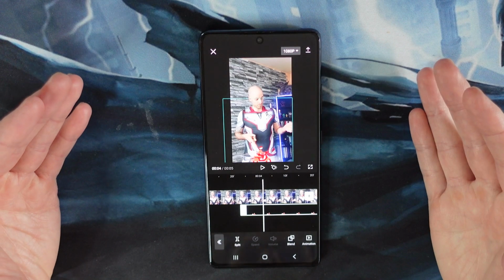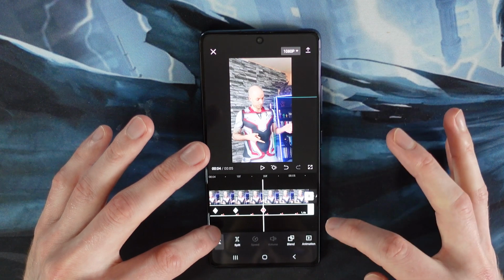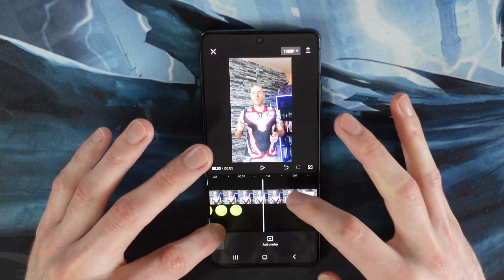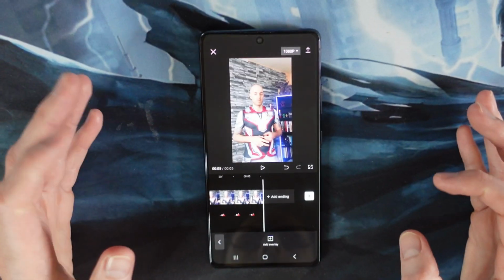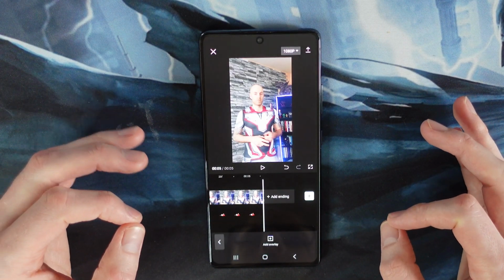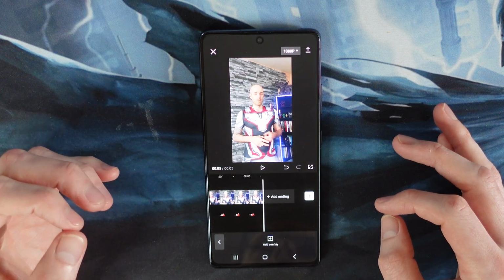Mastering Keyframes in CapCut: A Step-by-Step Guide for Mobile Video Editing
In this tutorial, we'll show you how to use keyframes in CapCut, a popular mobile video editing app, that lots of coaches are now using completely for free.

Keyframes are an essential tool for creating smooth and professional-looking video transitions, animations, and effects.

With our step-by-step guide, you'll learn how to add, adjust, and customize keyframes to take your mobile video editing skills to the next level.

Whether you're a beginner or an experienced video editor, this tutorial is perfect for anyone looking to improve their CapCut skills.

So grab your phone, open up CapCut, and let's get started!